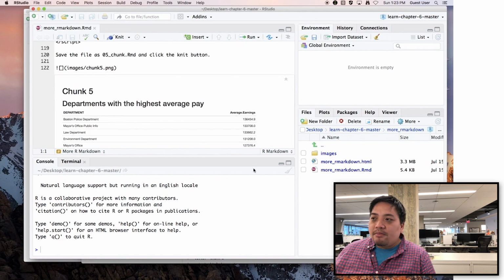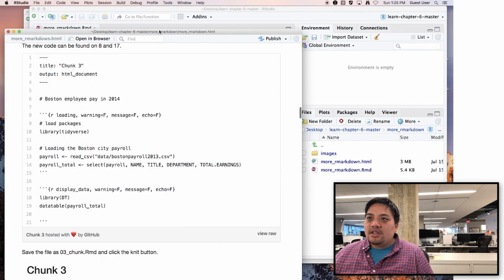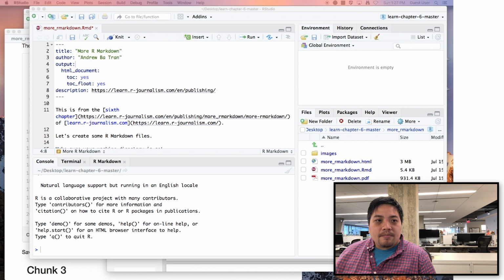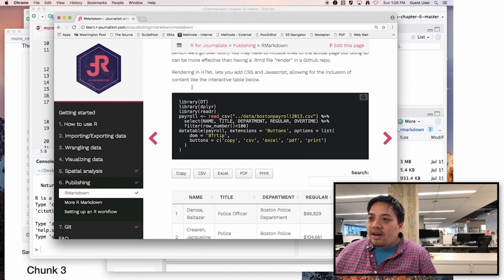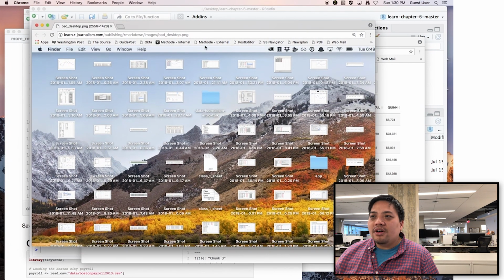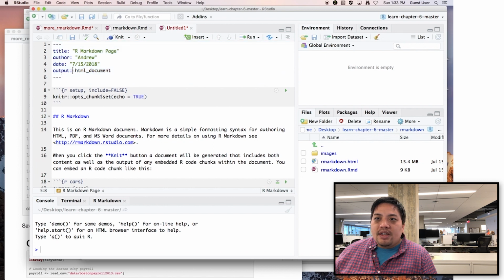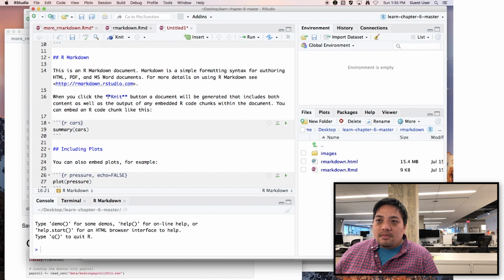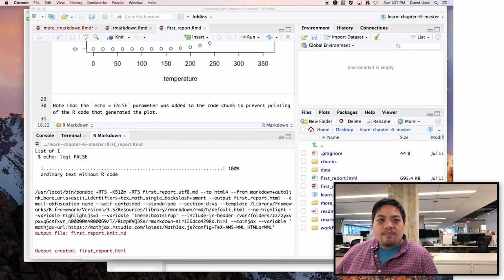Intro to R for Journalists: Module 5 video, part 2 rmd1